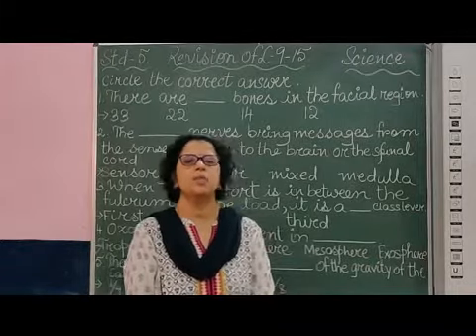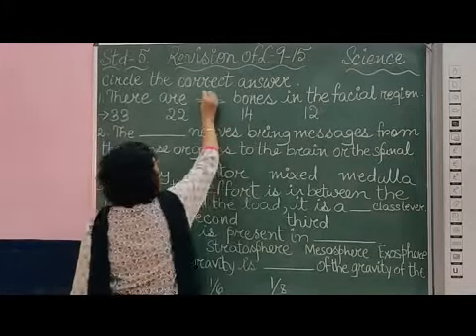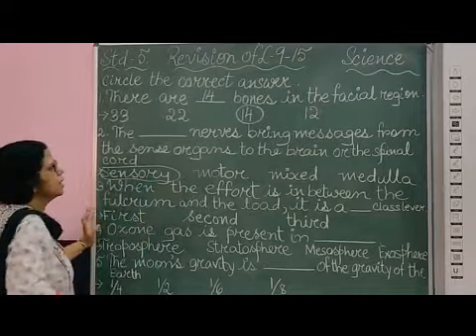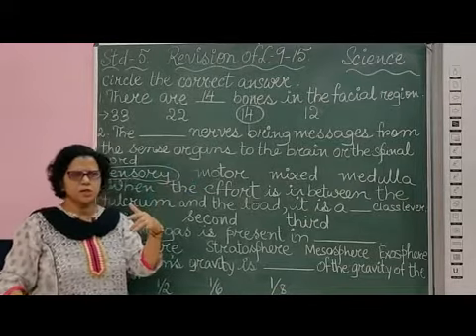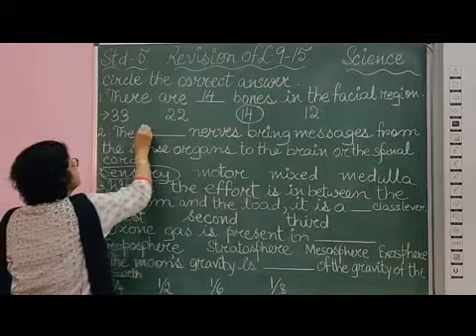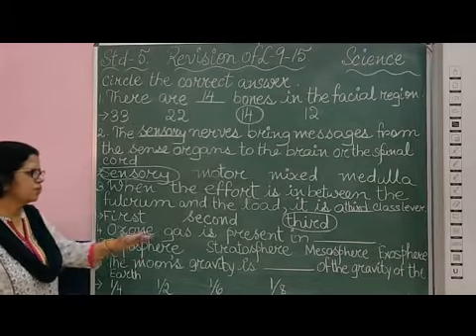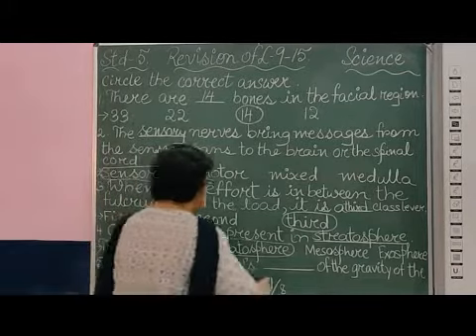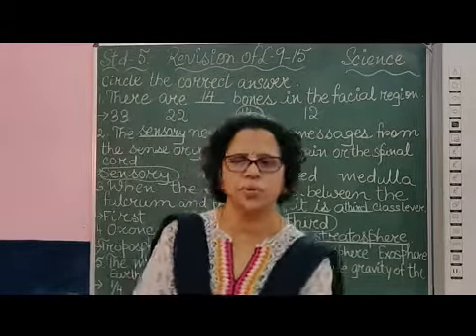V Science Revision Chapters 9 to 15 Part 2